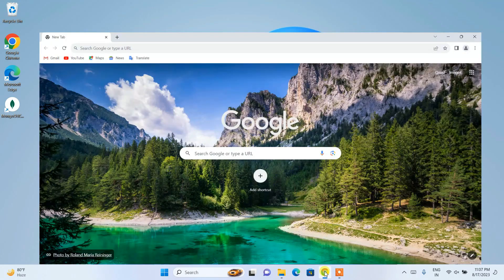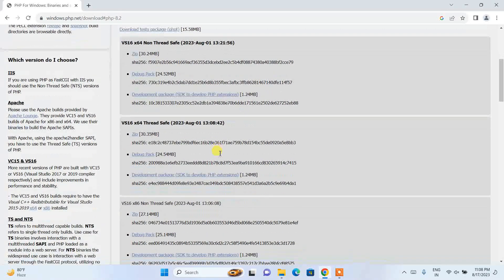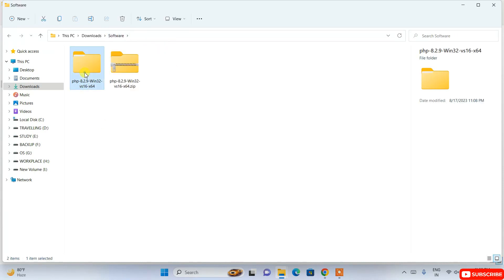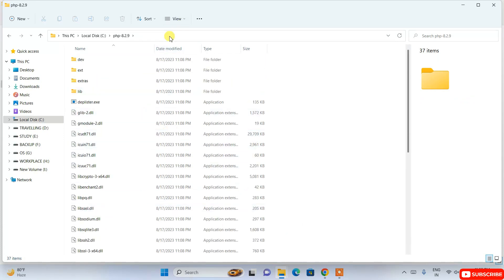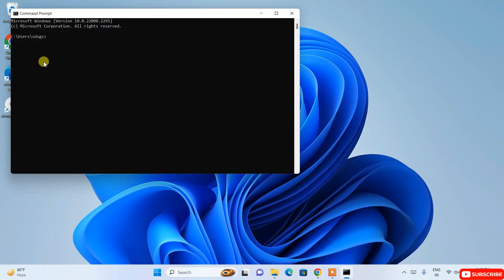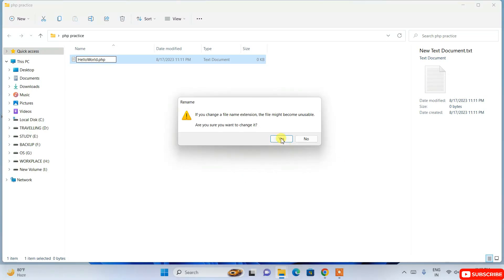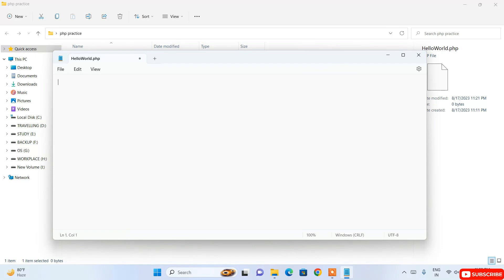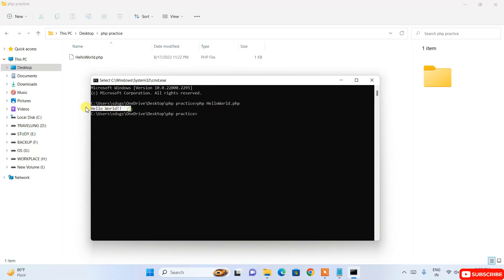How to install PHP 8.2.9 on Windows 10/11 [2023 Update] Run your first PHP Program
Hello Everyone! Today in this video I am going to step-by-step guide you on How to install PHP 8.2.9 on Windows 10/11. Then I will show you how to run your first PHP Program | Windows 10/11. Windows (64-bit).

Step 5. Now open the Command Prompt and type:
php nameOfYourPhpFile.php

But as mentioned in the video, It is always recommended to run a PHP program on a server. So for that follow these two videos: